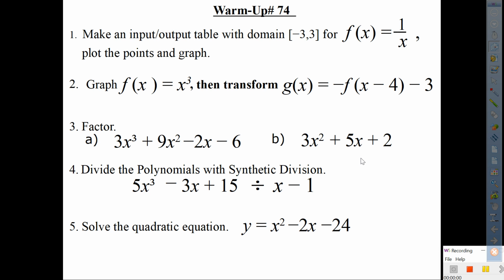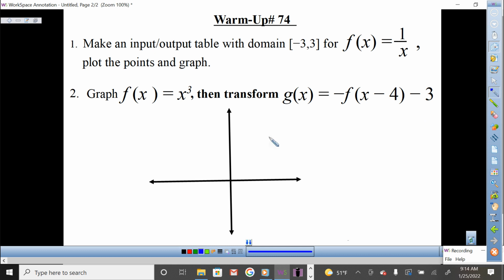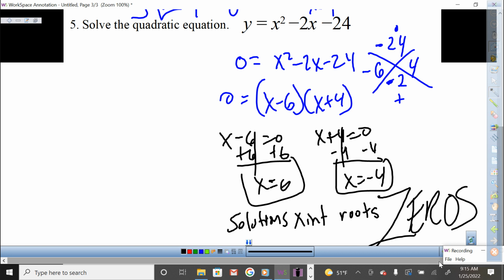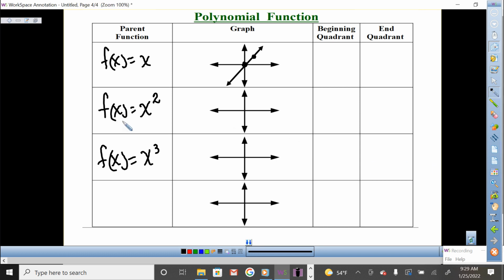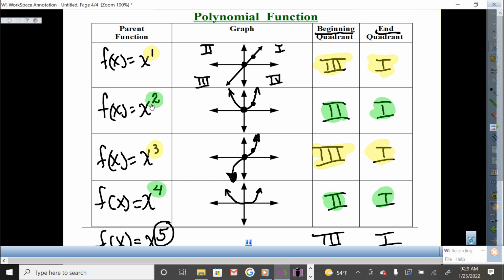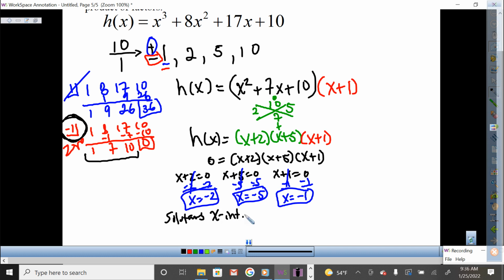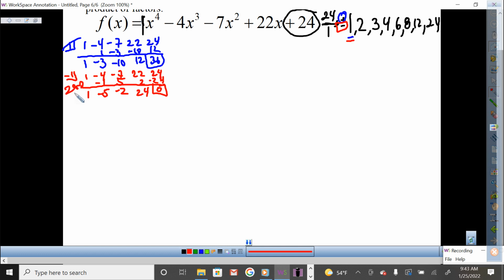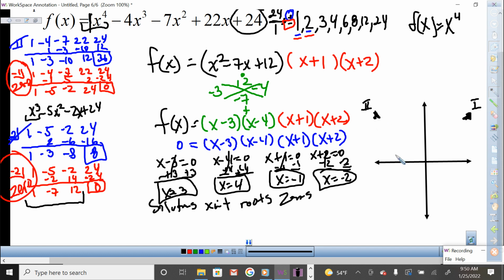Mr. Q's Graphing Polynomial Equations & Rational Zeros Theorem